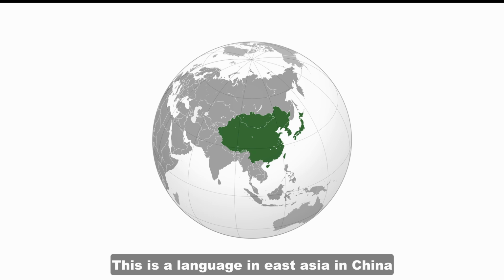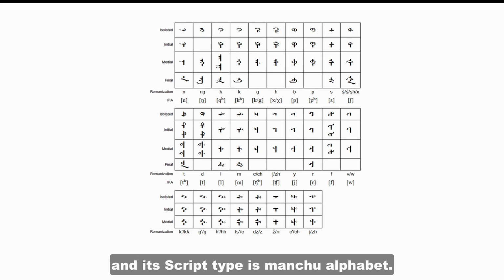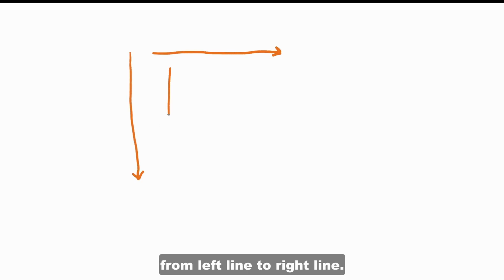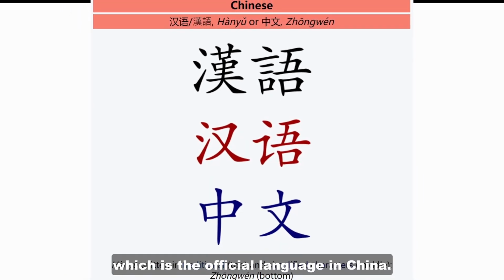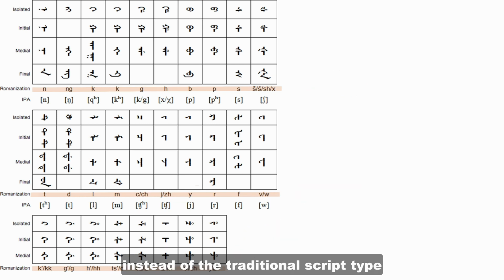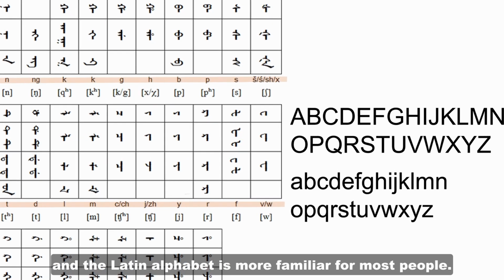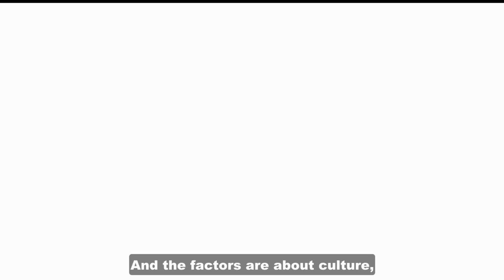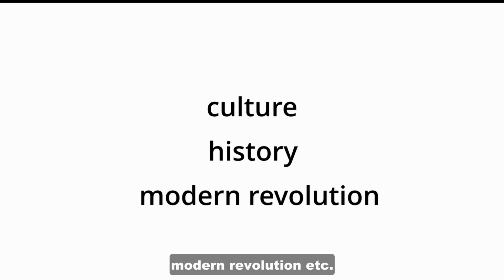【ENG·Language Lab】What language is this | Some Rare Languages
【Language Corner #2】| Manchu episode#1